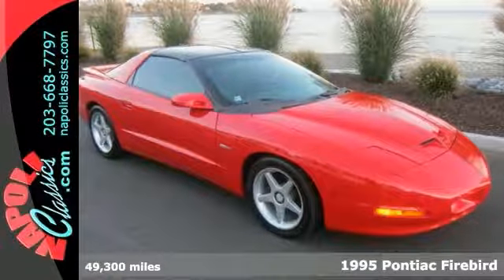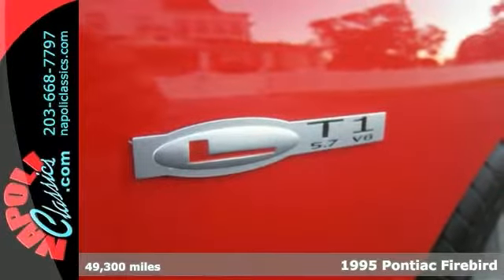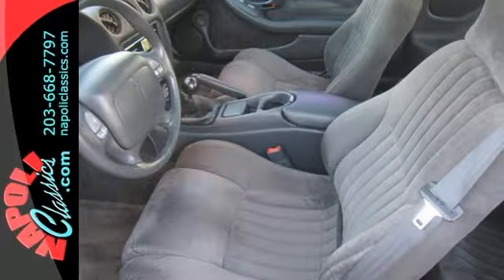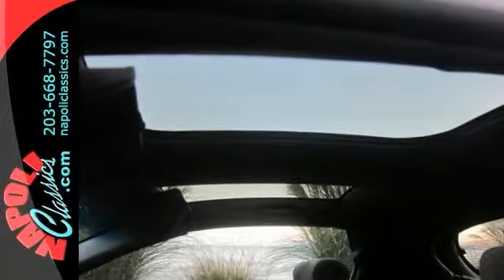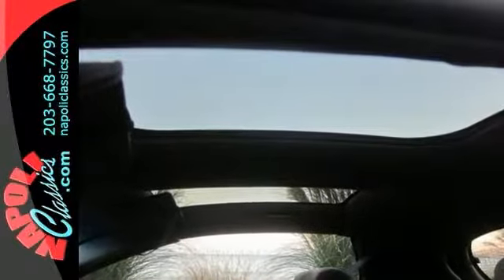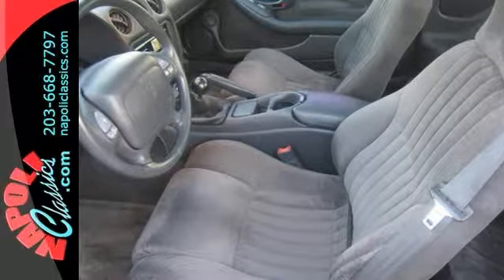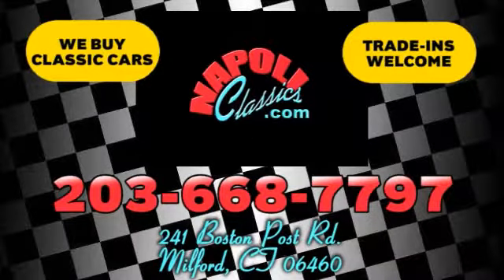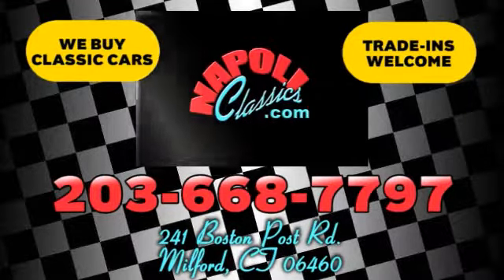1995 Pontiac Firebird Milford CT Stratford, CT S2237971 - SOLD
Year: 1995
Make: Pontiac
Model: Firebird
Engine: LT1 5.7 LITER V8
Transmission: Manual
Color: Red
Interior: Black
Mileage: 49300
Stock #: S2237971
VIN: 2G2FV22P4S2237971
1995 PONTIAC FIREBIRD FORMULA 5.7 LITER LT1 - 6/SPEED RARE ONLY 2847 MADE YEAR: 1995 MAKE: PONTIAC MODEL: FIREBIRD FORMULA BODY: COUPE COLOR: RED TRIM: BLACK ENGINE: LT1 5.7 LITER V8 TRANS: 6/SPEED REAR: 3:43 TO1 MILES: 49,300 SERIAL#: 2G2FV22P4S2237971 OPTIONS * POWER WINDOWS, LOCKS, SEATS * AIR CONDITION * 6/SPEED * T-TOPS * PIONEER H.P. STEREO * AMERICAN RACING RIMS * GOODYEAR EAGLE F1 TIRES HISTORY THIS 1995 FIREBIRD FORMULA 6/SPEED WAS THE RAREST OF ALL FIREBIRD BUILT IN 1995. THIS IMPECCABLE FORMULA 5.7 LITER 350 WITH 275 H.P. HAS AWESOME PERFORMANCE AND HANDLING OF THE FINEST SPORT CARS. THE WELL MAINTAINED CAR HAS A CLEAN CAR FAX. WILL CONSIDER INTERESTING TRADES

Address:
241 Boston Post Rd